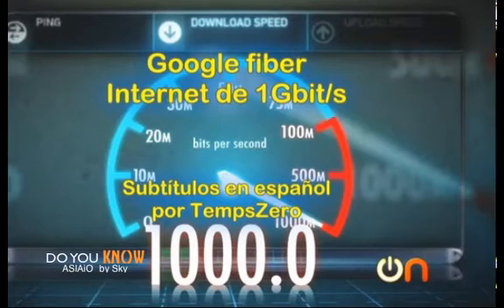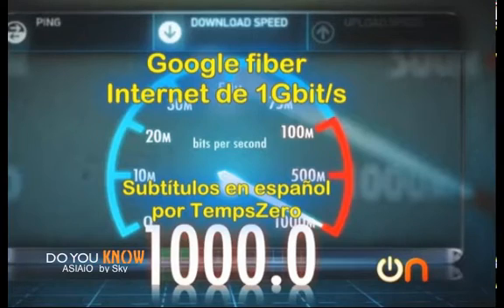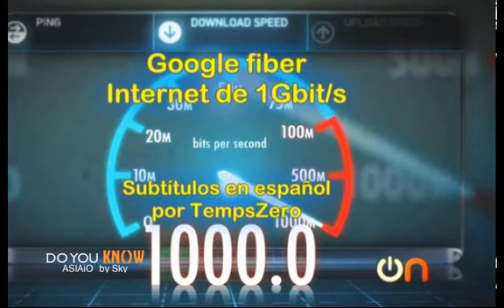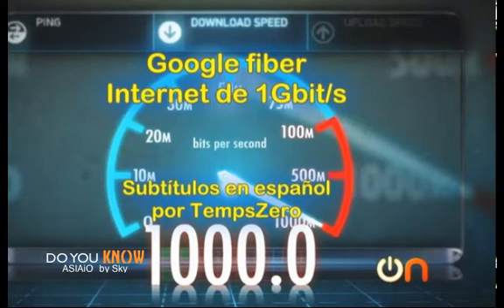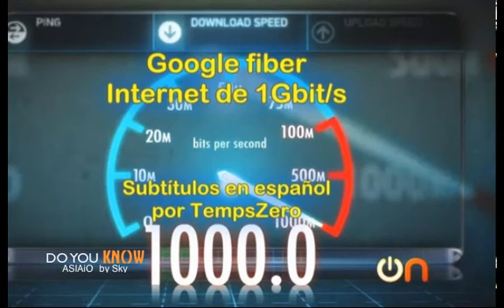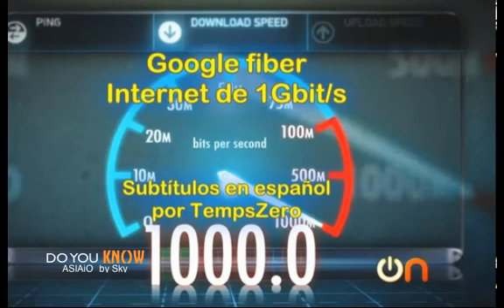Google Fiber: 1Gb/s internet, a new kind of TV, and free internet for 7 years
Google has just announced details on their new fiber optic network services set for launch soon in Kansas City KS and Kansas City MO.
Beside's offering amazingly fast internet speeds of 1 gigabit per second down and up, they also have some revolutionary new ideas.

1Gbps Internet: If you're lucky enough to live in one of the Kansas Cities, you can request Google Fiber internet, which is about 100 times average broadband speeds. For comparison, Verizon's FiOS service in NYC tops out at 300Mbps down, while cable ranges between 5 and 50Mbps. Dialup was 56Kbps, so Google Fiber is roughly 17857 times faster. How much will it cost you? $70 a month with free installation and an included modem Network Box, which has 4 ethernet jacks and built in 802.11n WiFi router capabilities. Signing up for Google Fiber also upgrades your Google Drive to 1TB of storage space for free. Oh and there are absolutely no bandwidth caps - you can use this connection as much as you like.
Google Fiber TV: That's not all Google is offering - there's also Google Fiber TV, which uses the huge amount of bandwidth to provide uncompressed TV.

It comes with a TV Box that serves as your DVR, enabling you to record 8 shows at once, acting as a WiFi hotspot, and providing Netflix and Hulu. The identical looking Storage Box adds a 2TB hard drive, allowing you to record up to 500 hours of TV.  How do you control it? There are remote apps for iOS and Android which offer voice or text search, the interface is  a simplified version of Google TV, and when you sign up for Google Fiber you get a free Nexus 7 tablet. Fiber TV will cost $50 a month on top of the internet service, for a total cost of $120 per month.
Free Internet: Don't need 1Gbps Internet? If you pay the $300 installation fee which is normally waived, you get free 5Mbps down, 1Mbps up internet for 7 years. And again, that's with no bandwidth caps.